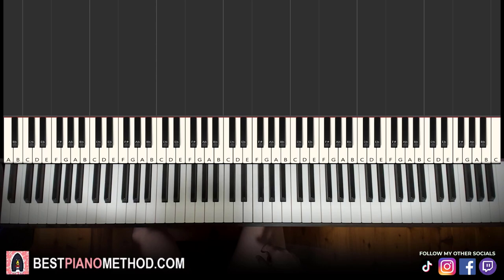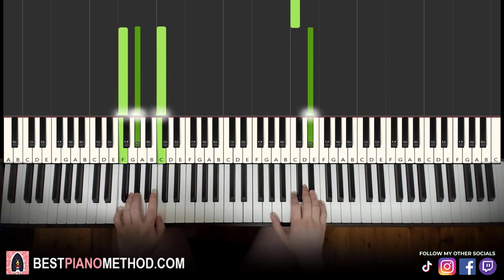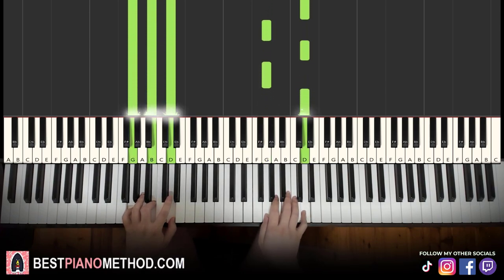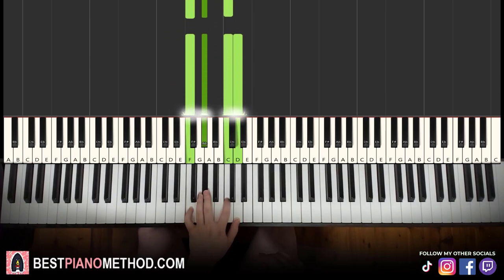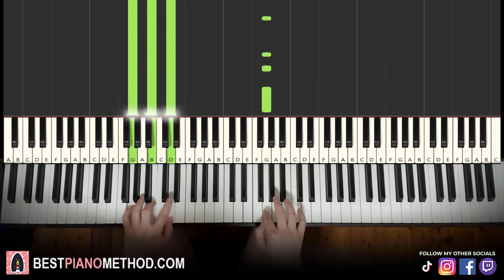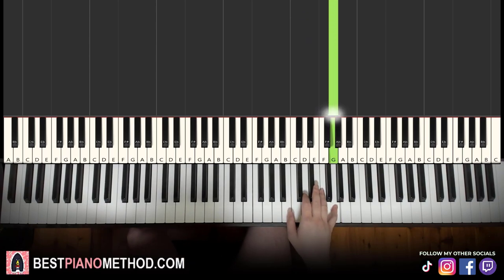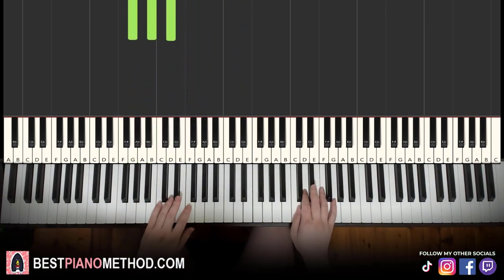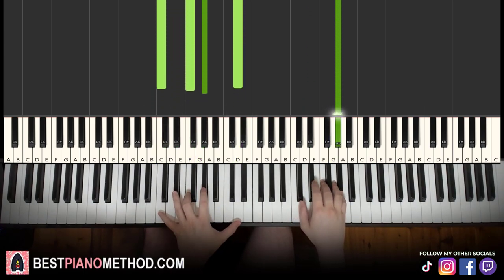The Witcher - Burn Butcher Burn (Piano Tutorial Lesson)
This is Amosdoll’s verbal step by step piano tutorial lesson on how to play The Witcher Season 2 Jaskier Song - Burn Butcher Burn on the piano.